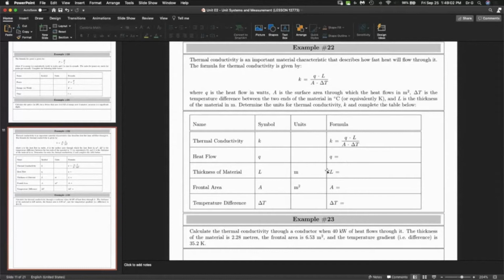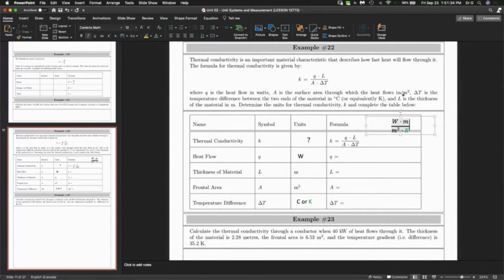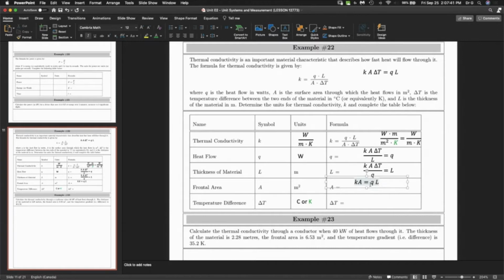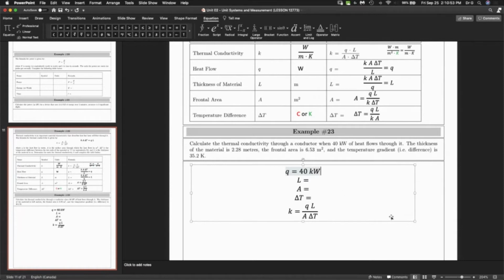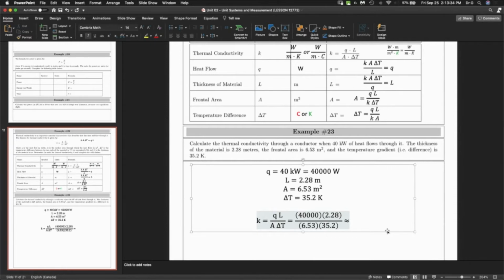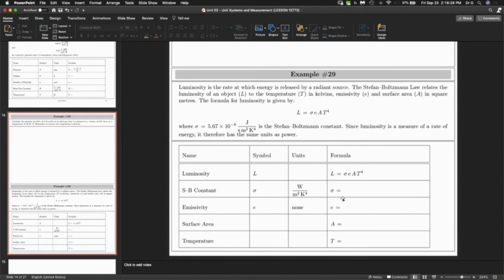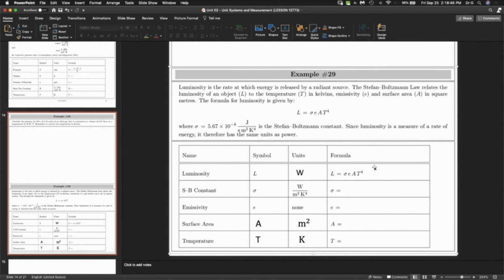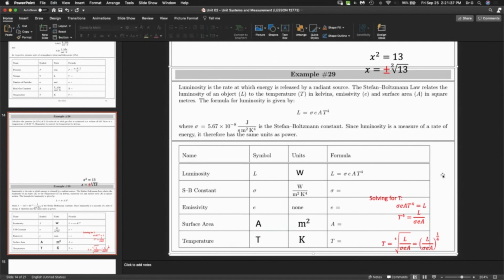Math1151 | Unit 2 | Working with a couple of tougher formulas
Heat conduction formula.  Luminosity formula.  (Discussed in one of the lectures this week.)